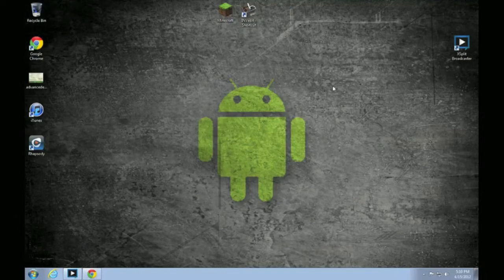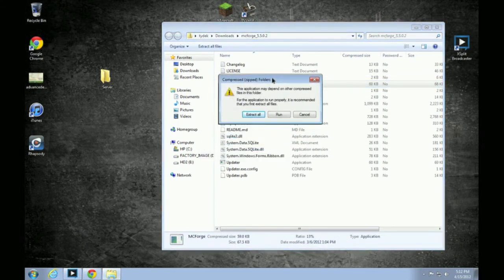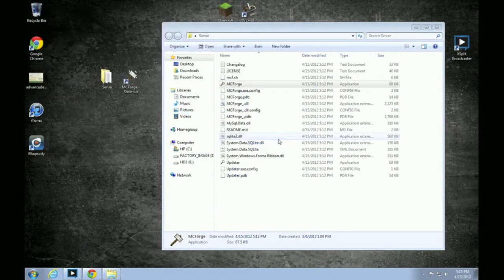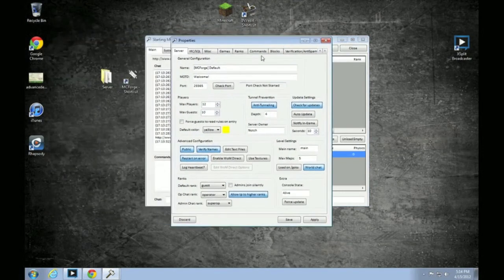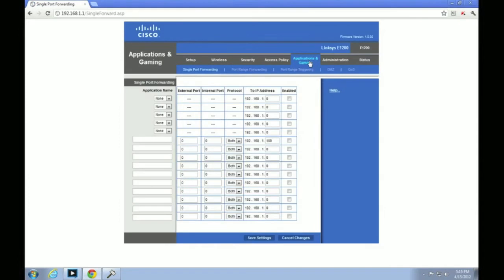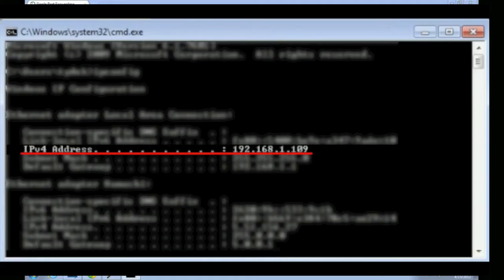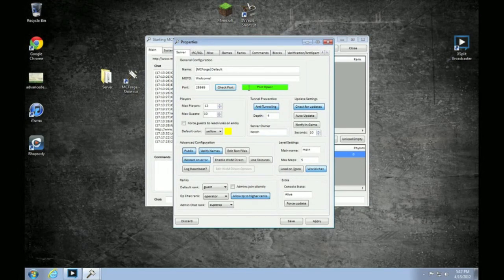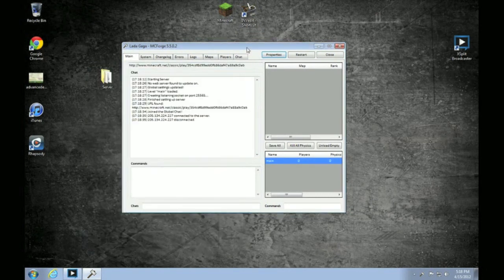How to set up a Classic Minecraft Server (McForge)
In this video I show you how to install/setup a classic Minecraft server using McForge on a Windows PC. Follow this step-by-step video and you will be playing Minecraft on your own server in no time. I will answer them as soon as possible.